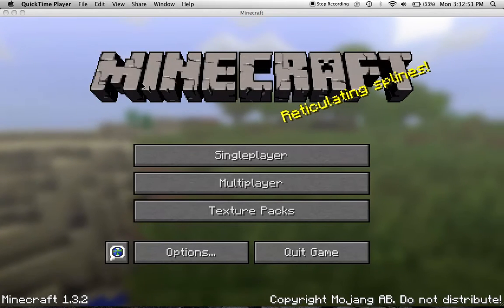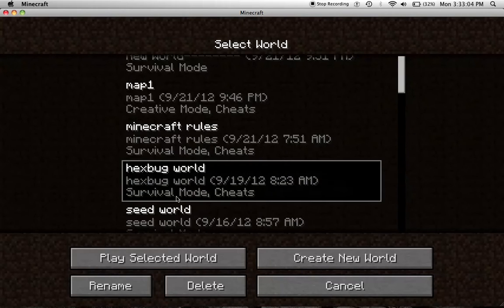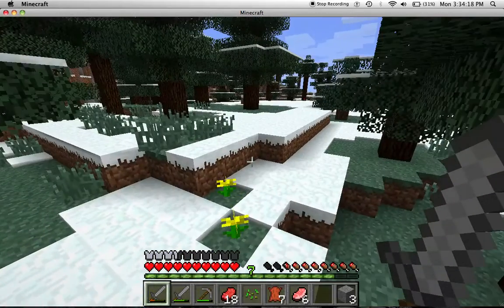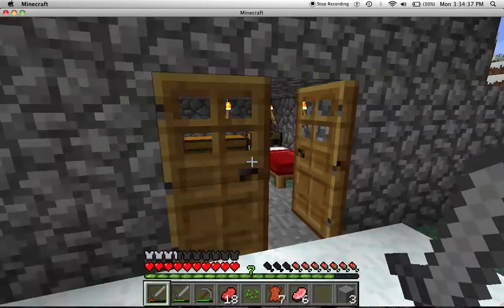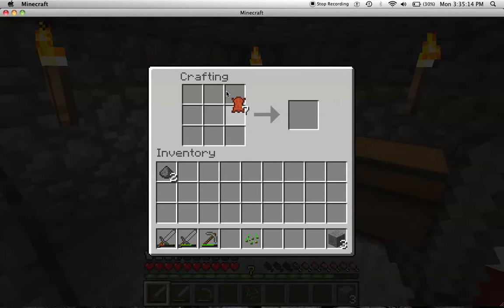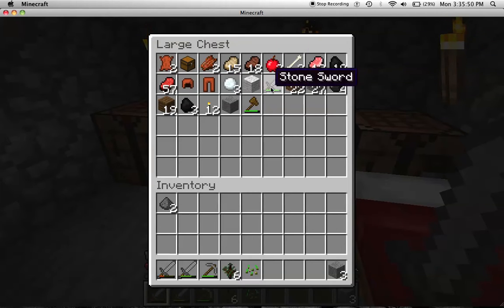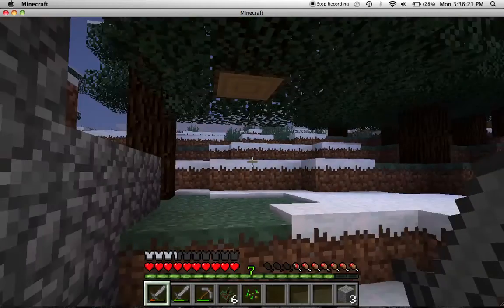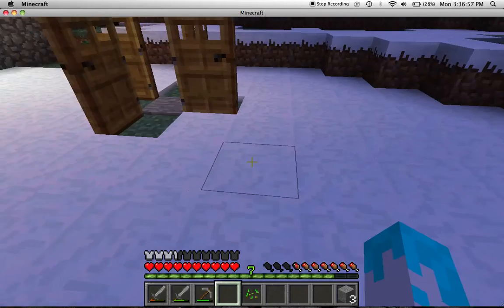Minecraft Let's Play ep.11 w/ minecraftrealm11